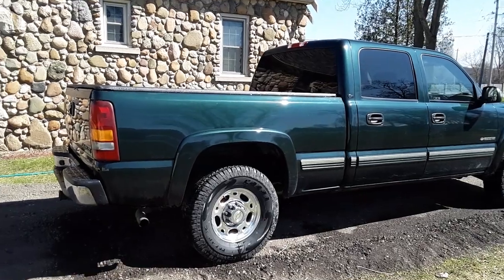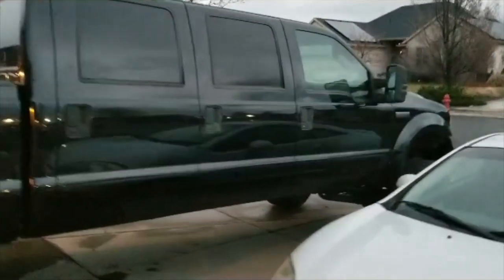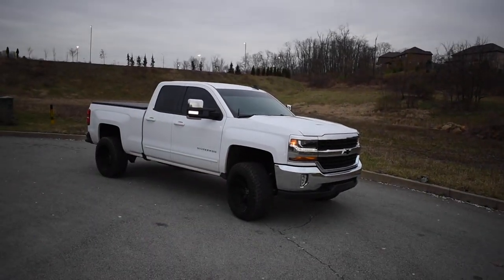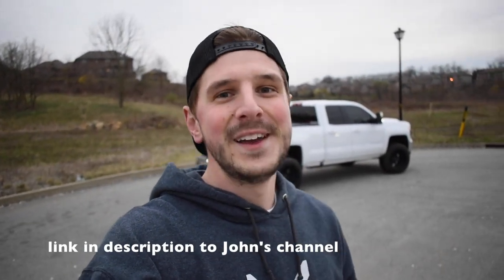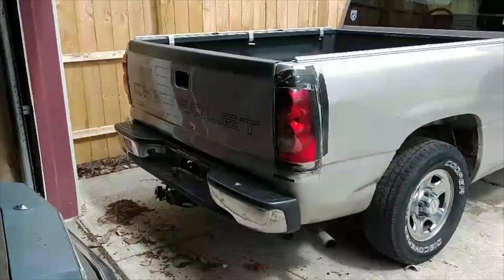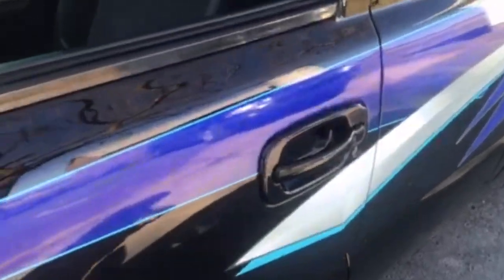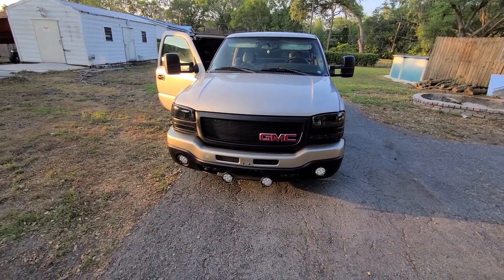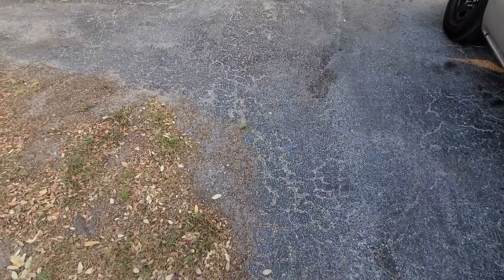2018 Chevy Silverado / 2002 1500HD / 2004 GMC Sierra / 2002 Silverado and more...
In this video, we’re bringing Submit Your Truck into the new age with this late model edition. We love every truck and are completely excited to bring this diverse group of trucks to you. Let us know down in the comments what your favorite late model truck in this episode is!